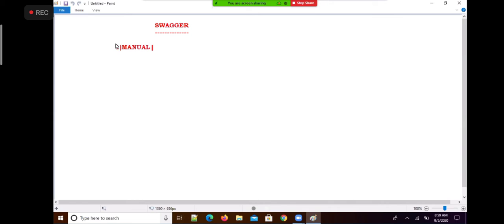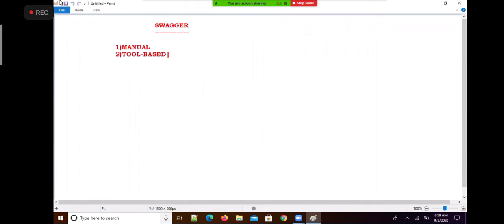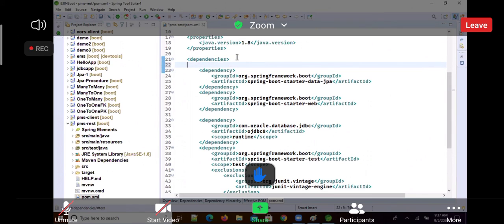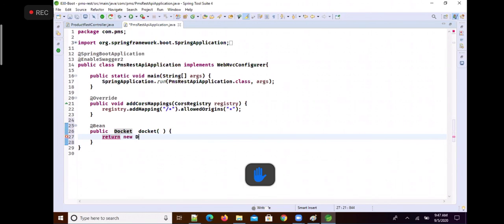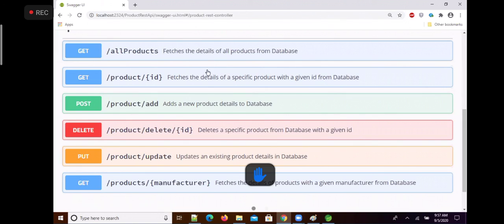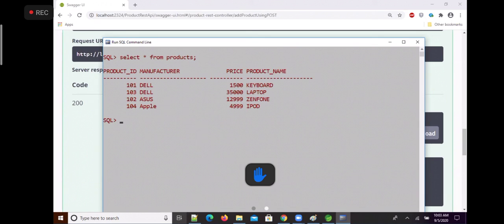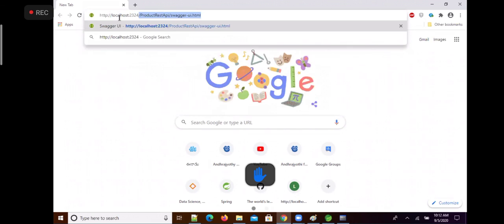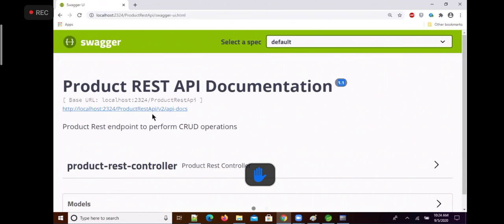Spring Boot Swagger2 Documentation Configuration